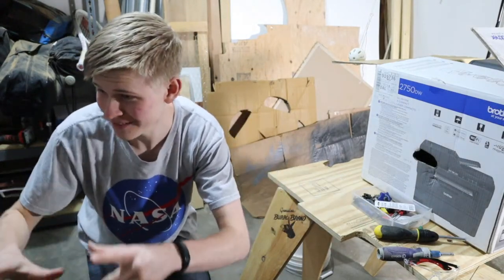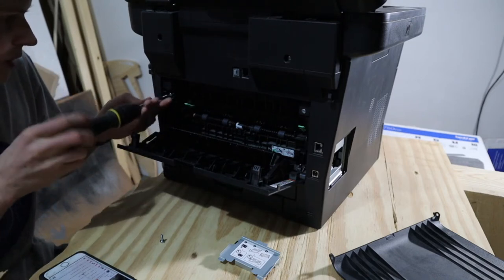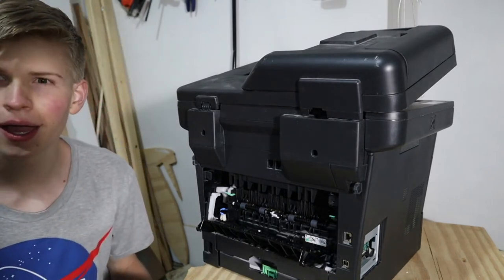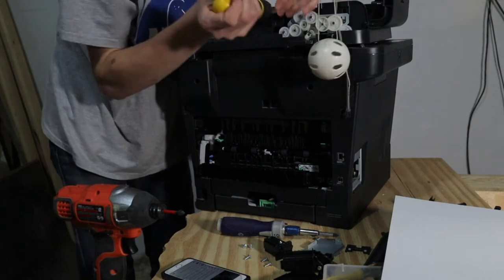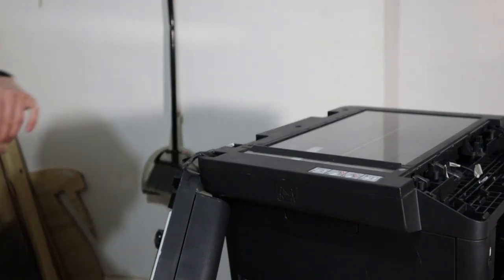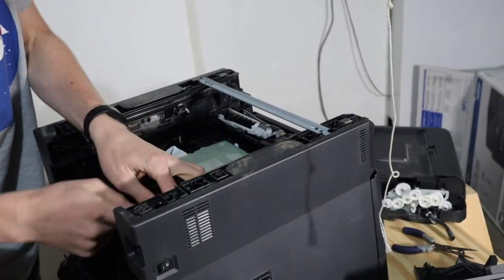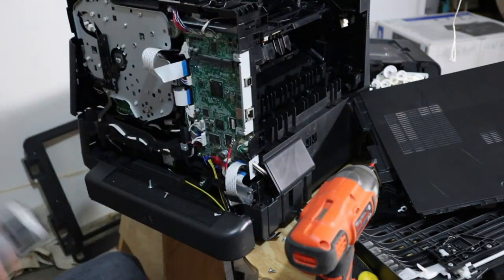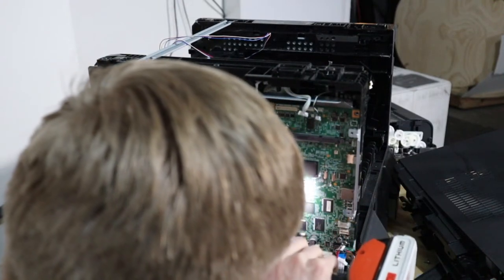Taking apart a Printer for Flight Sim Parts | Captain Bob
Today we'll be chilling out. This will be a different type of live stream.
We've had this printer for a few years, and its toner stopped working. Even attempting to replace it 3 times, and looking online for any potential solutions, the lines printed in streaks making this unusable. Lucky for me!

▶ DISCORD: Join the community Show us your simulator by posting your pictures in the "Show Your Sim" channel.
▶ INSTAGRAM Follow @CaptainBobSim on Instagram for a little bit of behind the scenes. to share your sim with me on Instagram, use cessna172sday in your photo.
▶ If a part I design fails, Submit a GitHub issue or fill out this forum
▶WISHLIST: Many things are required to make Captain Bob run, if you'd like to put some WD40 into the gears you can make a contribution
PC Specs: Ryzen 7 2700U, 16 GB ram, Radeon RX VEGA 10 GPU
This week I got 1% better at taking things apart :)